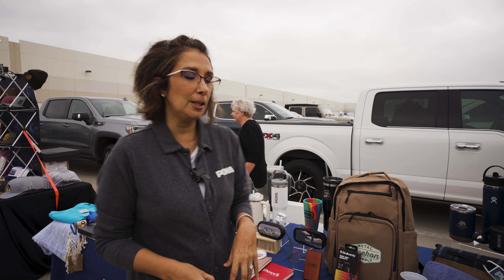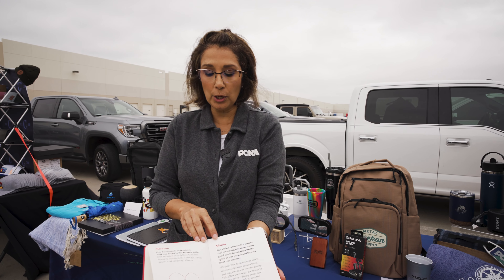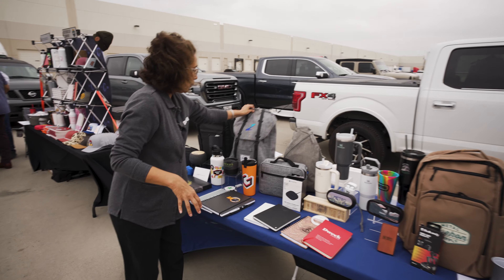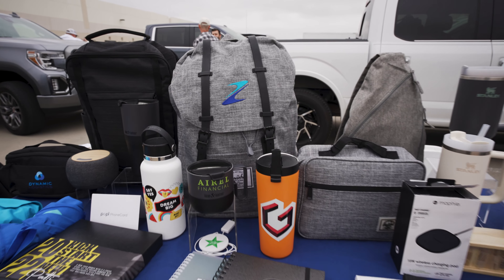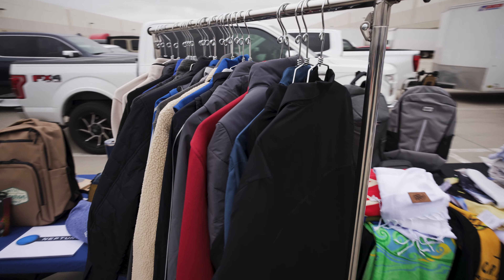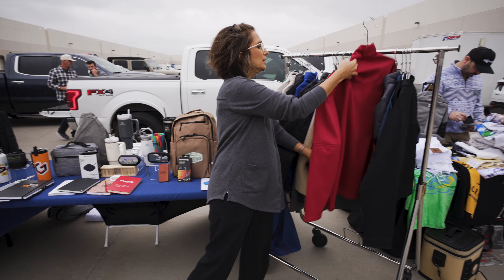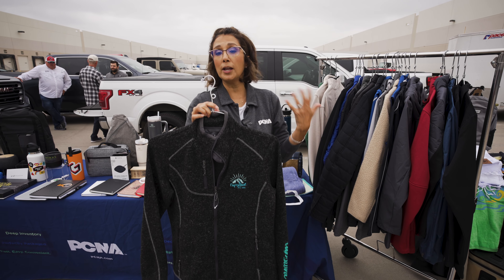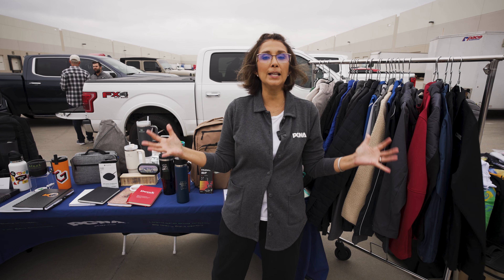Neptune - J Paul Co. Planet Promo